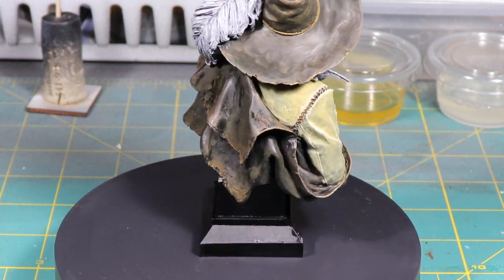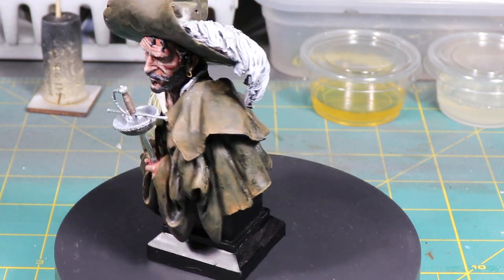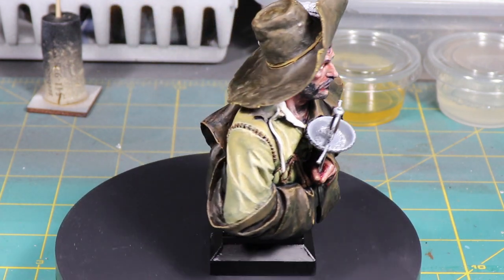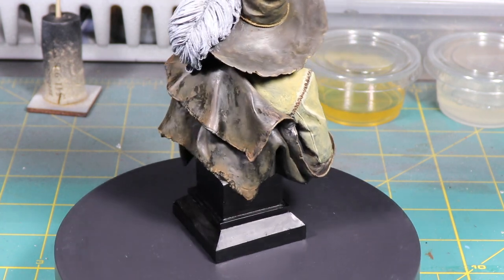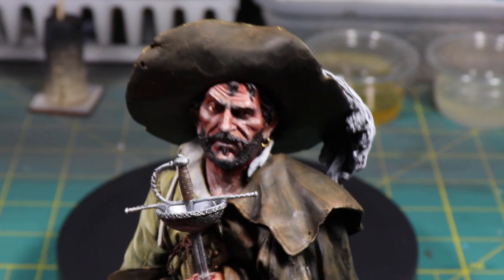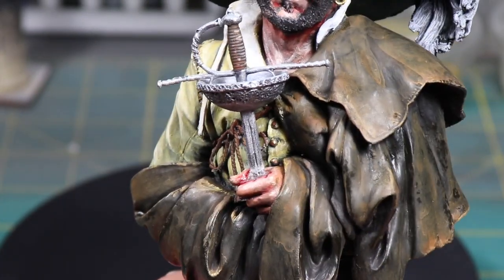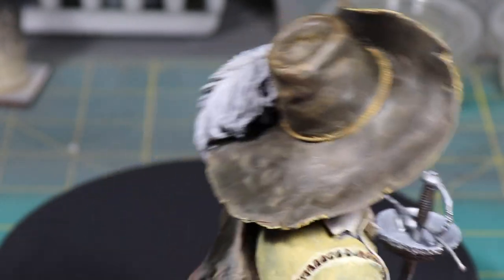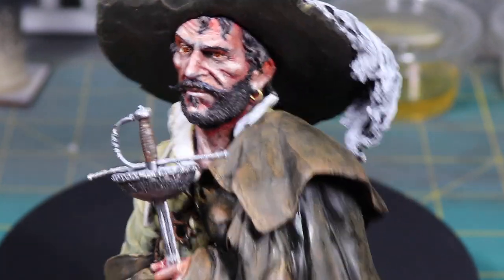Video 132: The Looter, 1640 by Andrea Miniatures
1:10 scale bust by Andrea Miniatures.
I used artist acrylics for this piece.